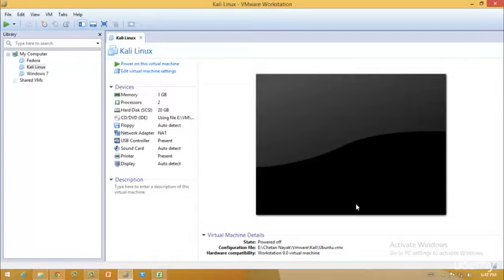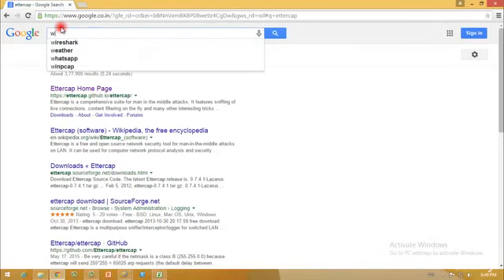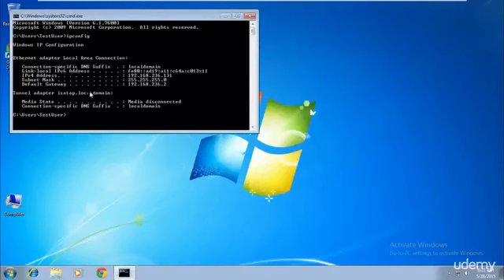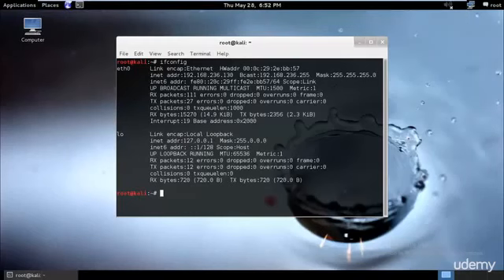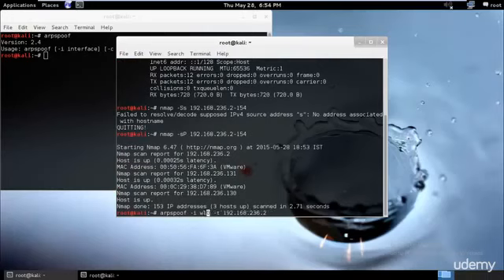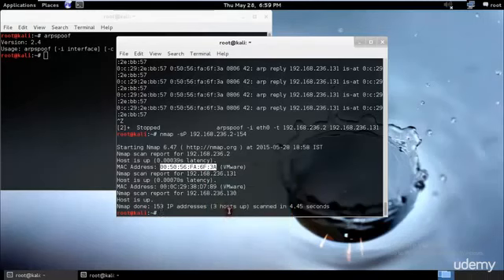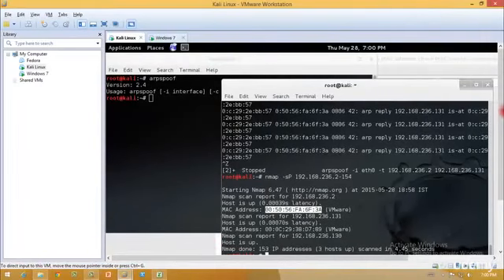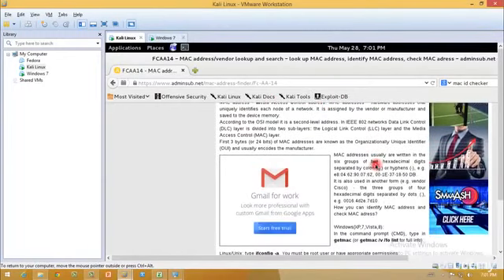Killing a network